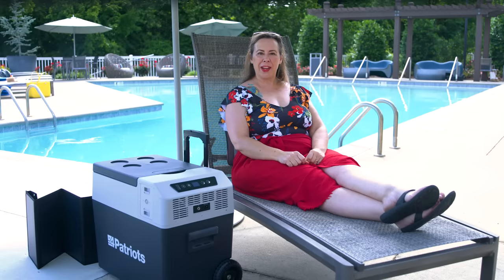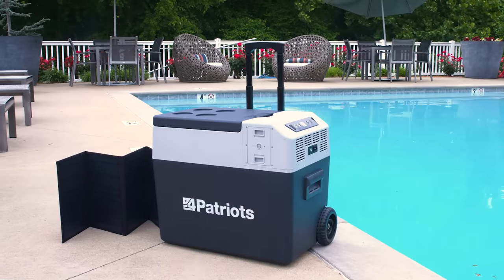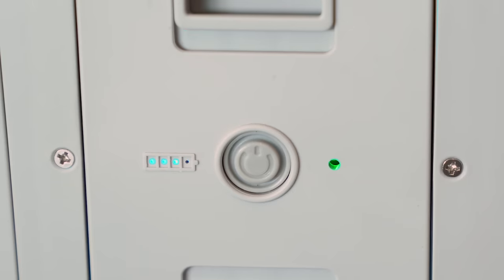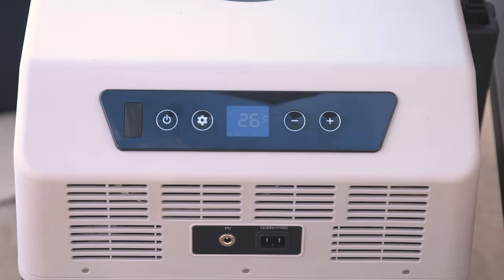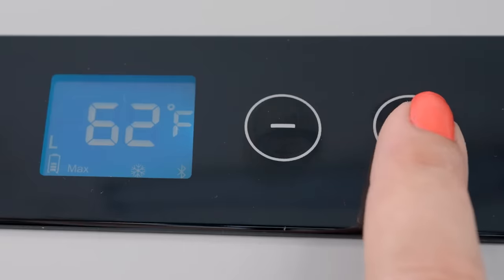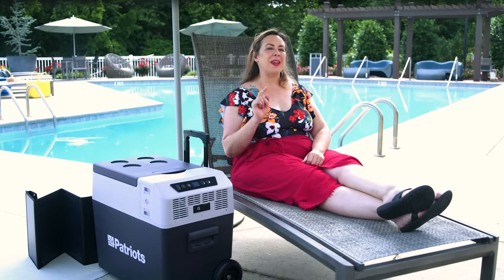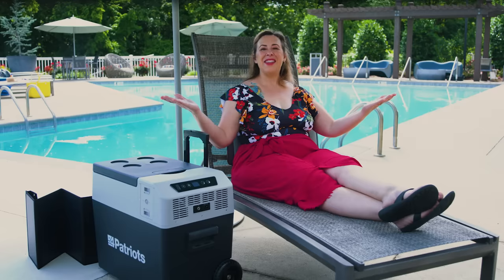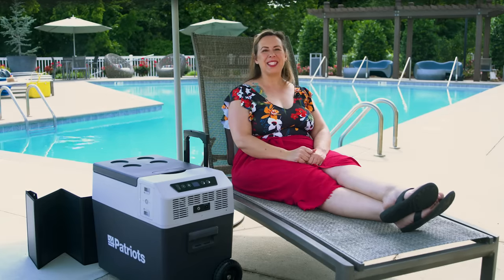How to Use the NEW Solar Go-Fridge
The days of melted ice and water-ruined food are over! With the 4Patriots Solar Go-Fridge, you can keep your food safe and cold! Join Danielle as she walks you through how to use this great piece of tech!

* Real reviews from real customers. Sometimes customers receive a free product to test or receive a free product as a thank you for submitting honest feedback. 4 patriots